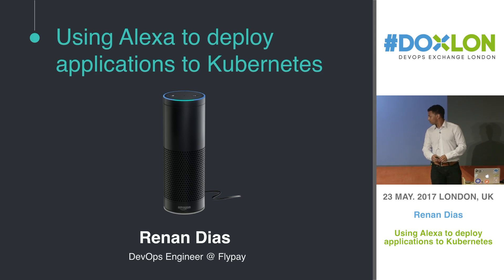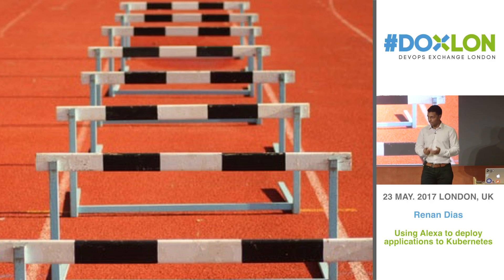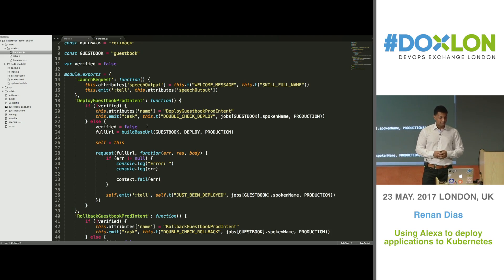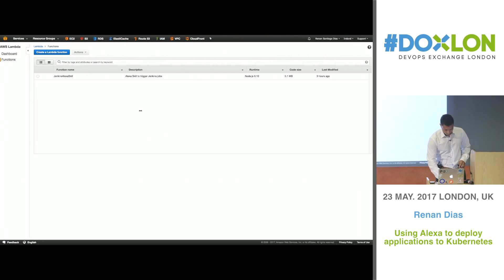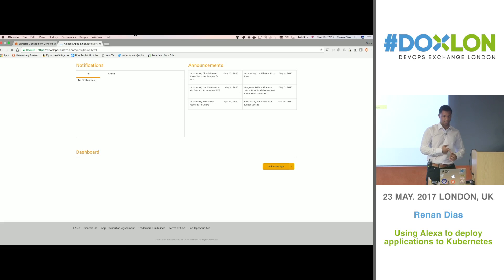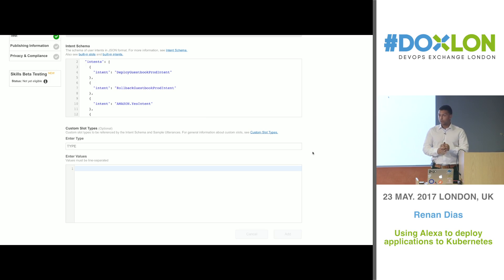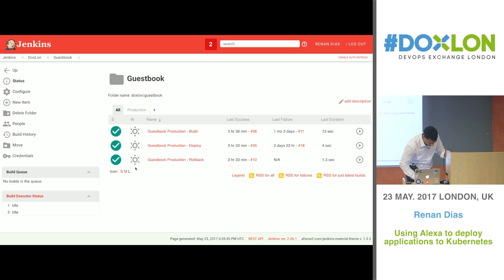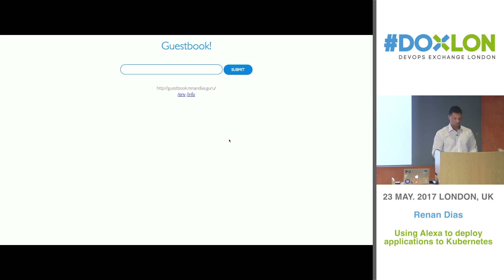Using Alexa to deploy applications to Kubernetes- Renan Dias, DevOps Engineer at Flypay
It's time to bring voice commands into continuous deployment pipelines. In this talk, Renan will walk you through the steps of setting up a powerful and cutting-edge continuous deployment pipeline, which will allow you to deploy your products to Kubernetes clusters using just your voice. "Alexa, deploy API to production". If you have never imagined yourself doing that, or you have but don't know where to start, this talk is definitely for you.